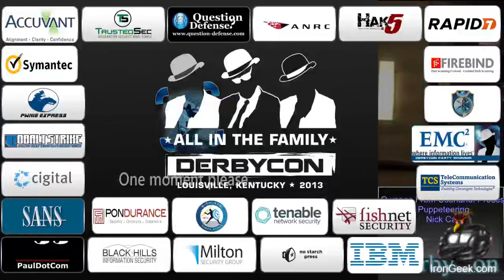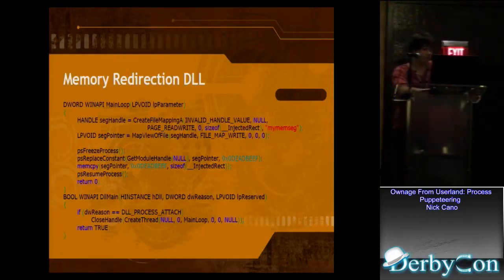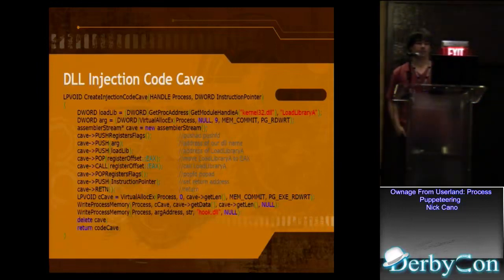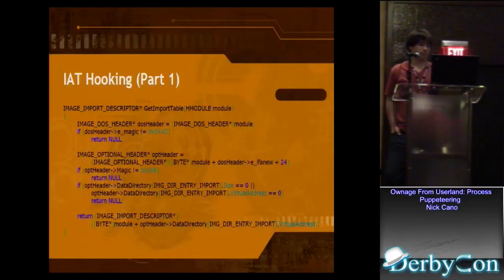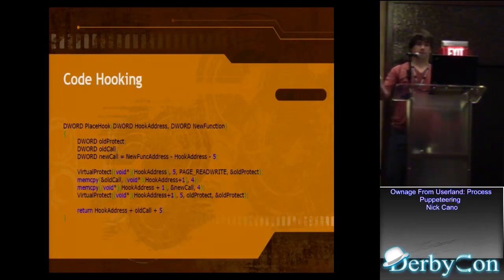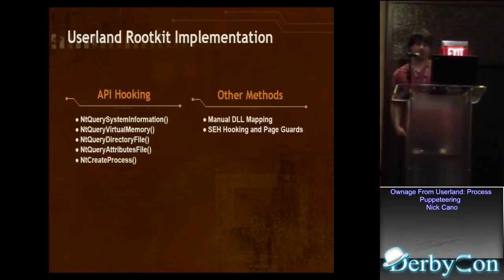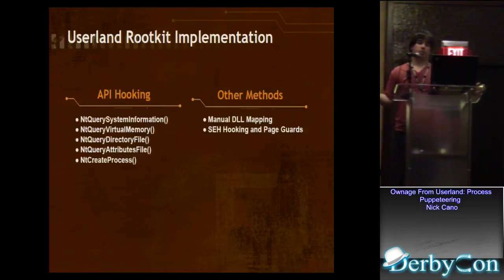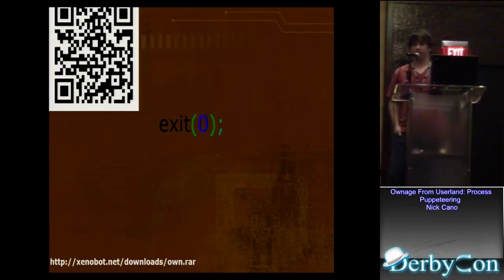Ownage From Userland Process Puppeteering Nick Cano DerbyCon 3